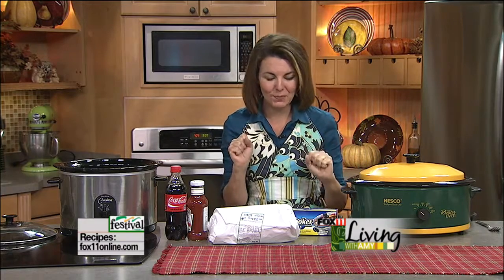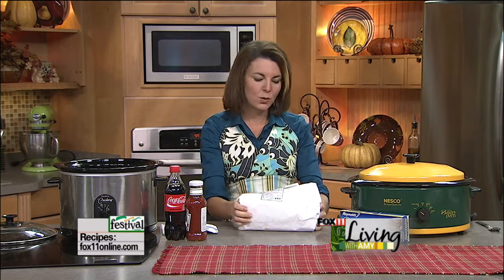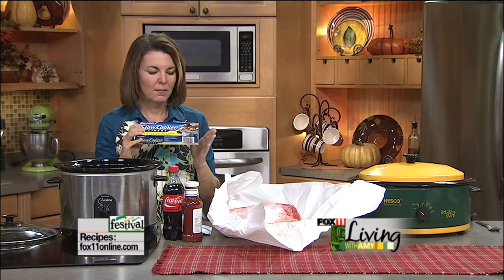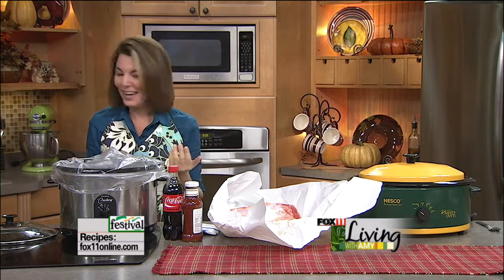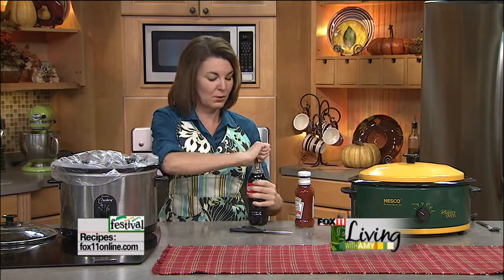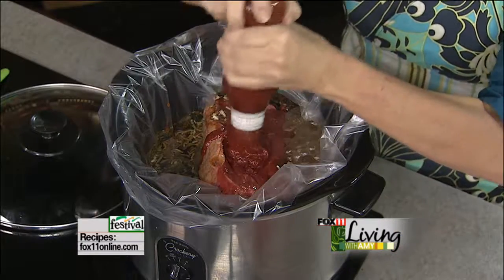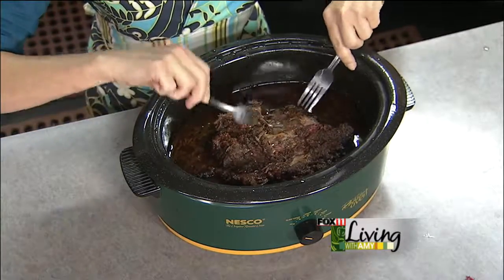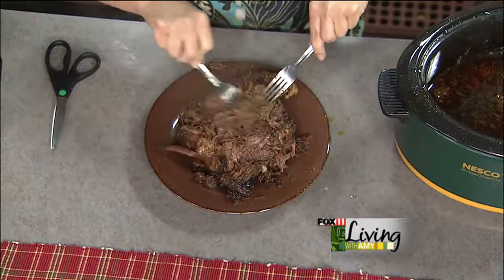Sweet Chili Roast